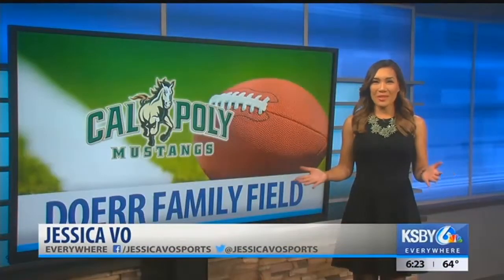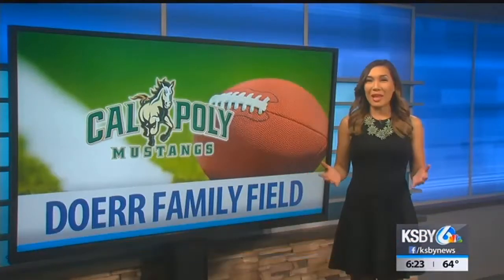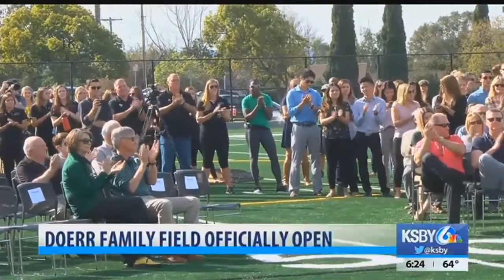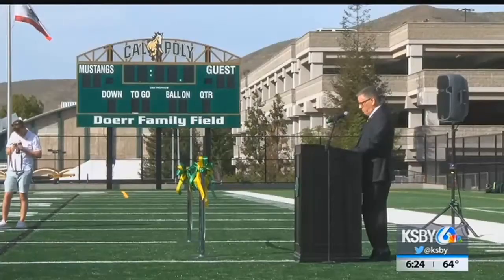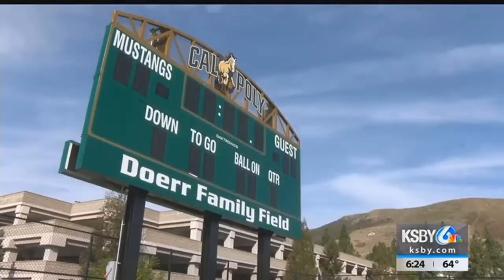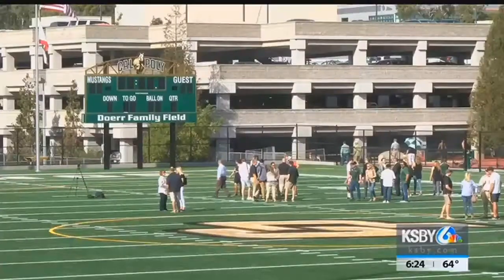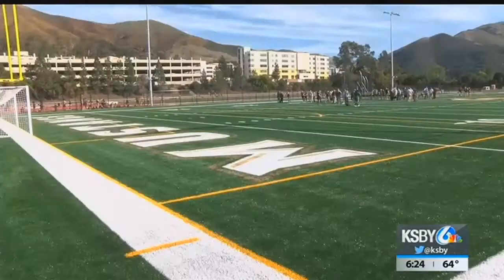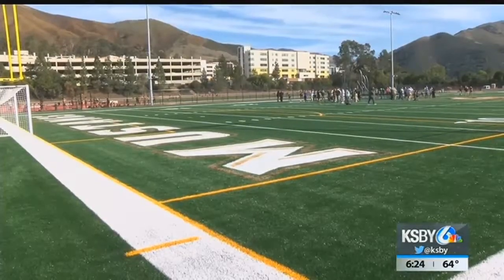Byrom-Davey - Cal Poly SLO Doerr Field Project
New Synthetic Turf Football Field and Track Improvements